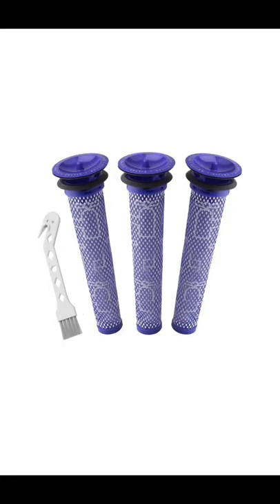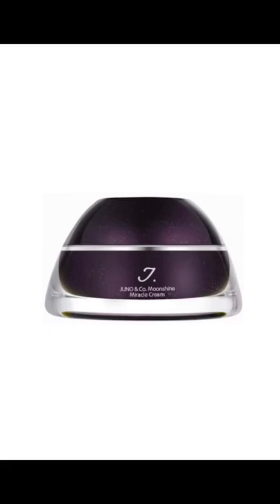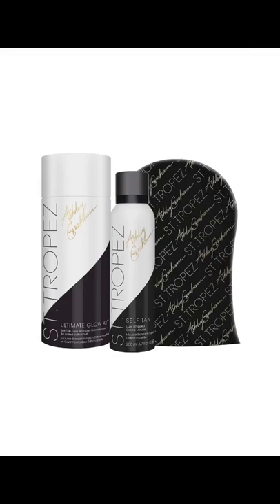What's in my cart Wednesday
Take a quick peek into my shopping cart and share a thing or two that is in yours! I’d love to know!

Dyson replacement filters (Amazon)
Juno & Co Moisturizer/Primer (Amazon)
St. Tropez Self Tan (Amazon)

NOW IT IS YOUR TURN!